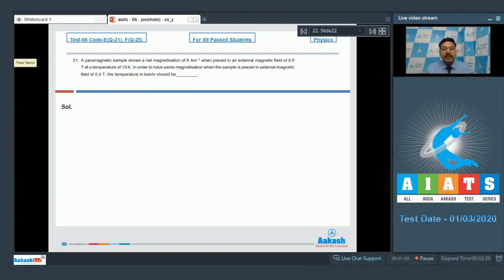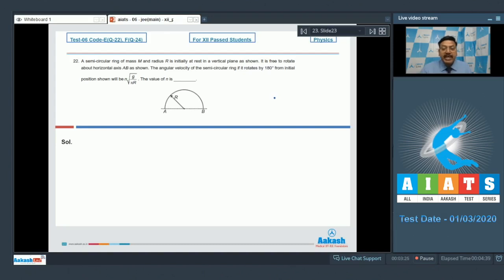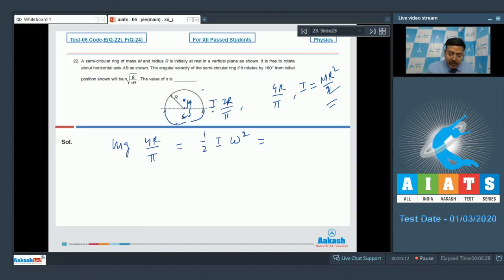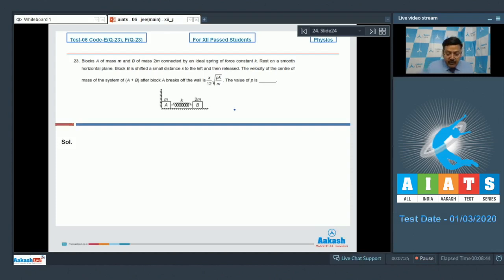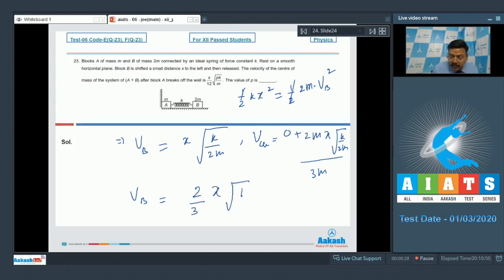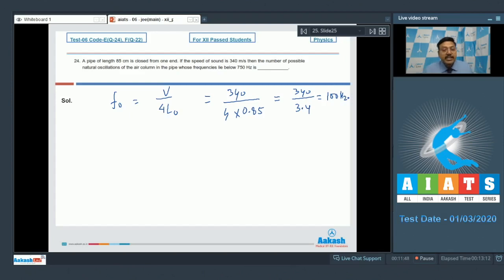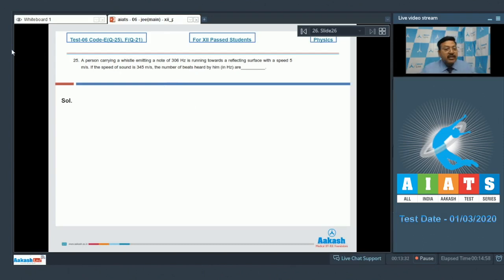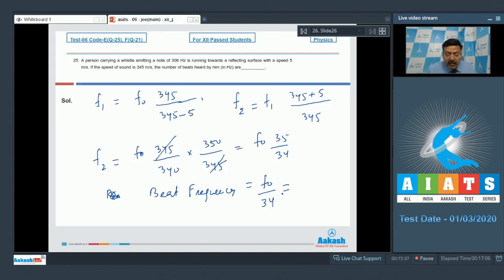AIATS TEST 06 Code E&F For XII Studying Students PHYSICS JEE MAIN 2020 Q 21 to 25